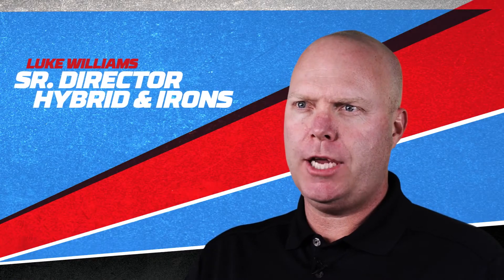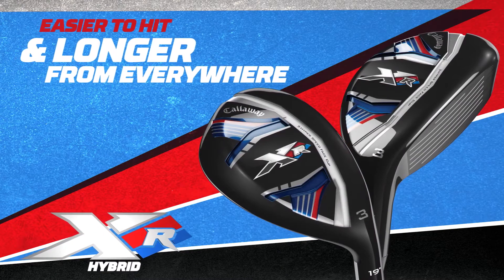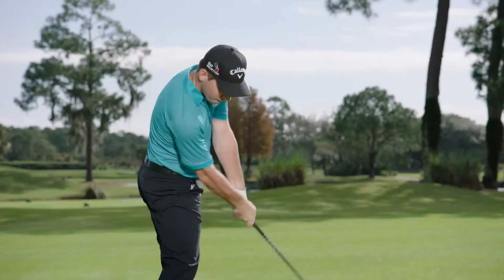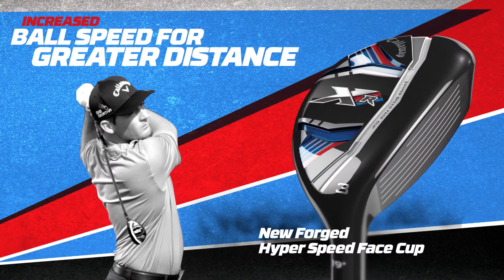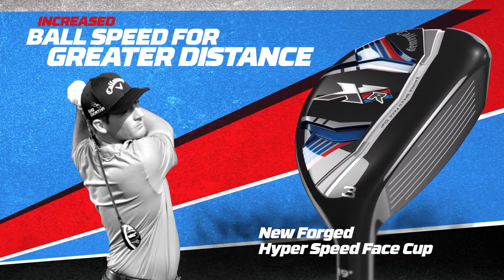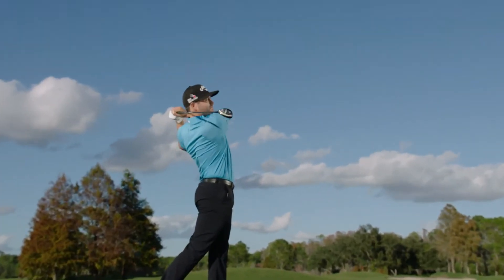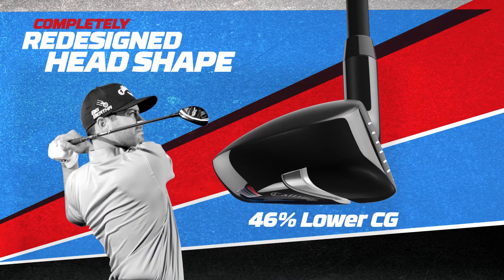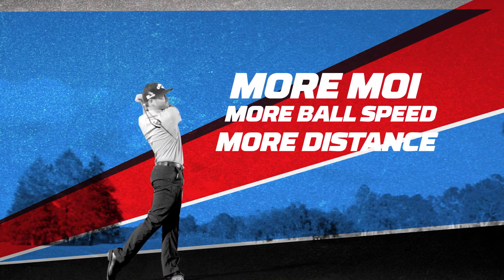Golf Galaxy: Callaway XR Hybrid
Give your long-iron game an overhaul with the easier to hit and longer Callaway XR Hybrid.  Featuring a completely redesigned Forged Hyper Speed Face Cup that helps increase ball speeds while produce outstanding distance and unmatched forgiveness.  The high MOI and lower center of gravity join forces to create a high-flying, piercing trajectory on every swing so even mis-hits soar further.